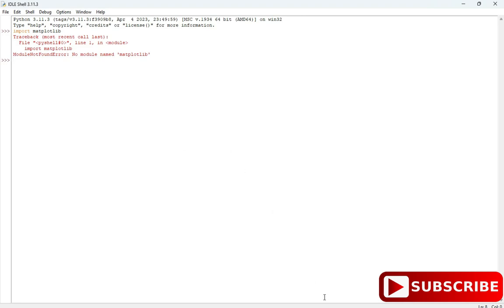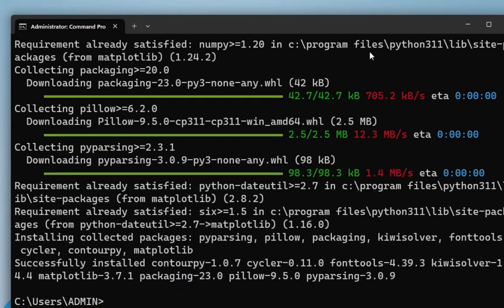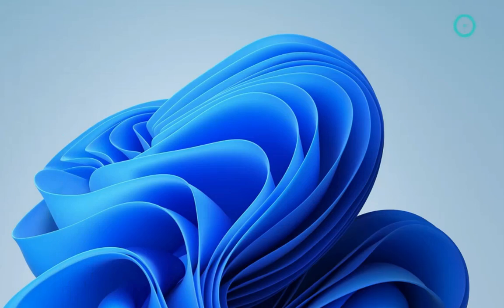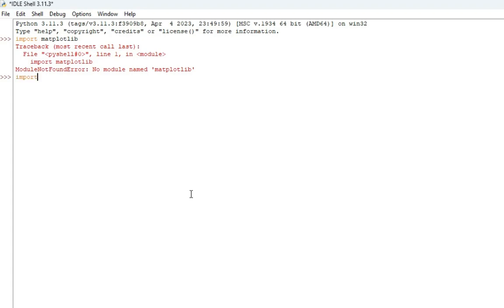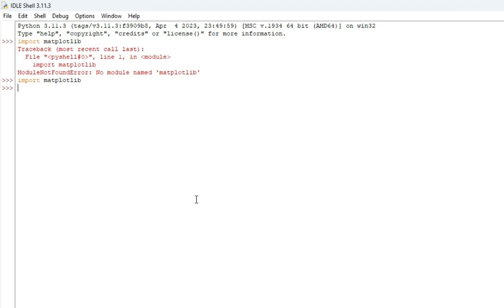How to Install matplotlib on Python 3.11.3 Windows 11 [2023 Update] | Matplotlib Installation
Learn how to Install Pandas in Python 3.11.3 on Windows 11.   For installing matplotlib you need pip and python. PIP is used to install and manage packages, therefore we will also install pip while installing Python referring following videos.

✻I hope by following my video you're able to install  Matplotlib on your System

🎥 Tools I used for recording